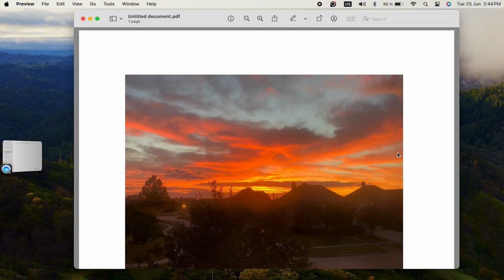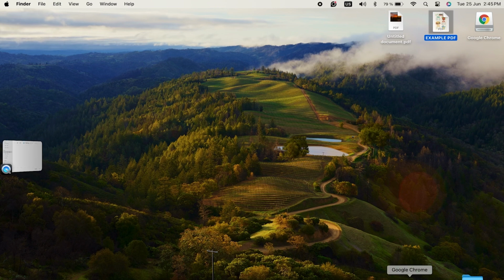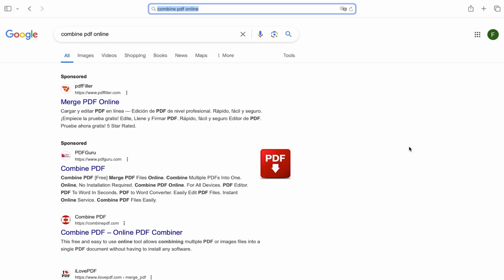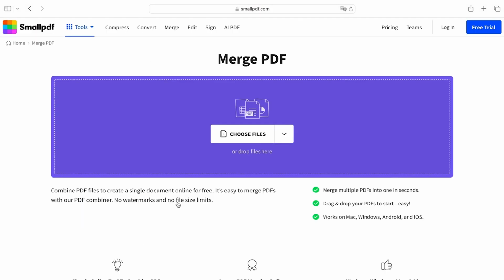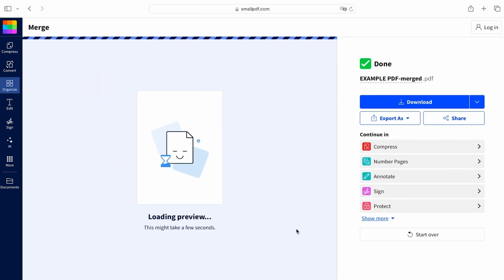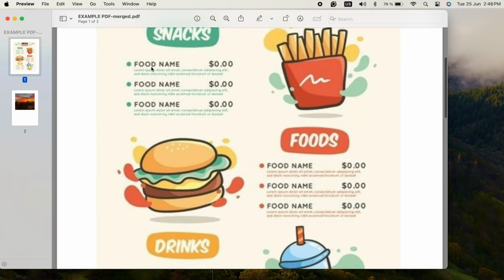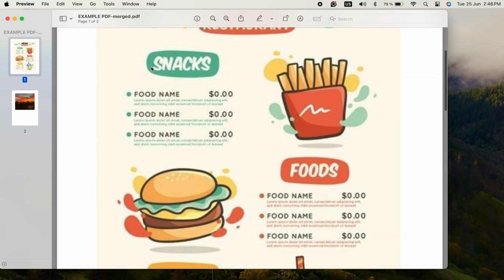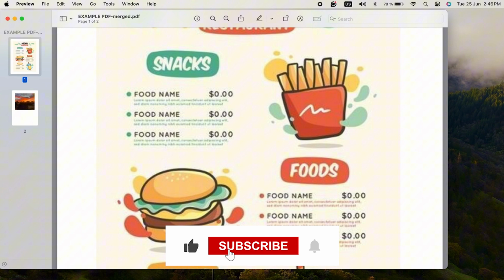How To Combine PDF Files Into One (Merge) - Tutorial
How To Combine Multiple PDF Files Into One Step By Step Tutorial.

In this tutorial you will learn how to merge pdf files into one.
If you have multiple pdf files, you will be able to combine them into a bigger pdf file containing all the pages